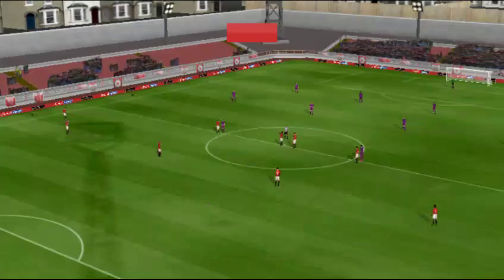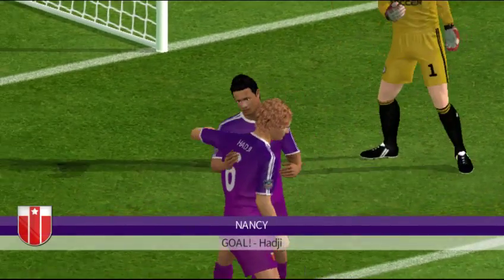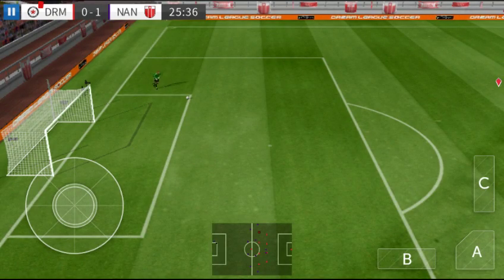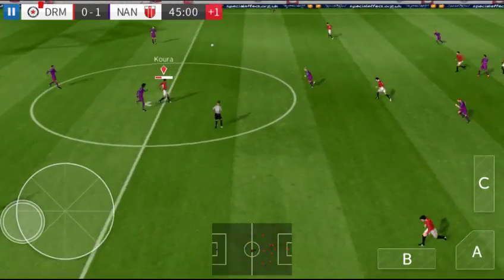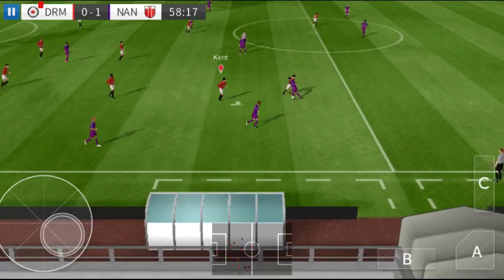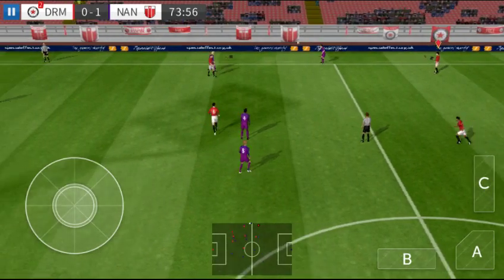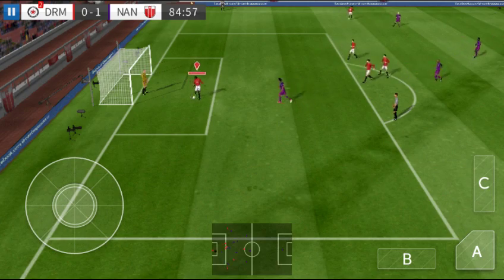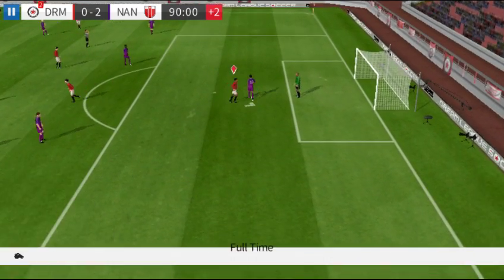How To Use Skill Moves in Dream League Soccer